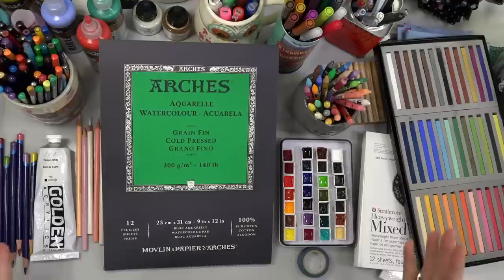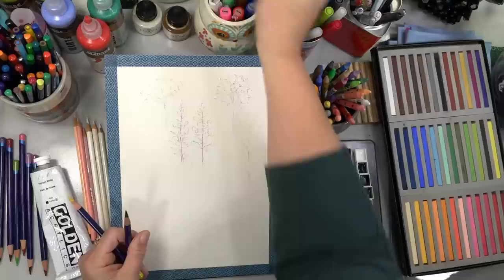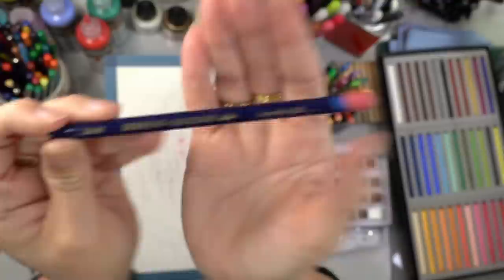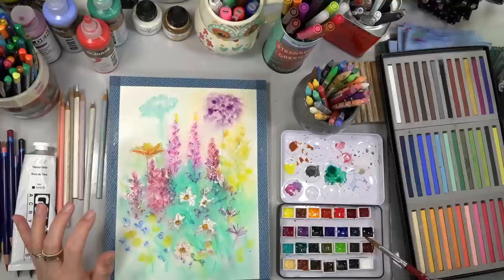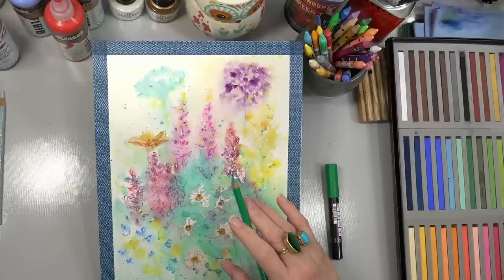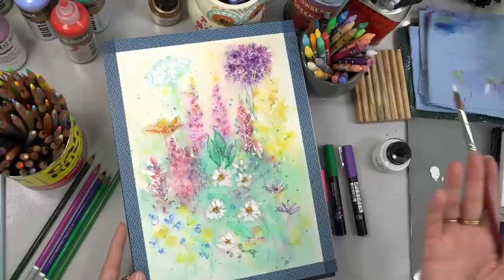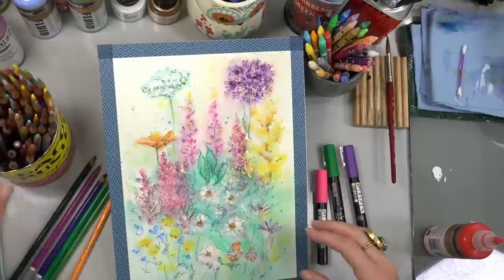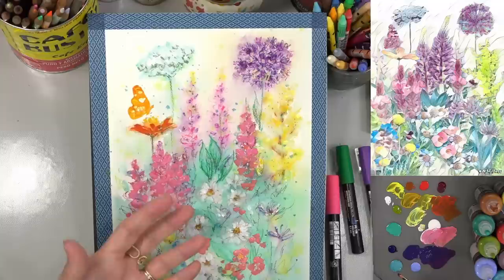Easy "Abstract Wildflowers" Mixed Media Artwork Using Paint, Pencils and Markers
We will be going over the basics of Mixed Media design and playing with different materials to create a beautiful abstract floral artwork.

Materials Used:
Amazon US Mixed Media Kit

9" x 12" Arches Watercolor or Strathmore Heavyweight Mixed Media Paper
Watercolors (Qor)
Charcoal or Pastel Pencils (CarbOthello)
Watercolor Pencils & Crayons (Derwent Inktense, Caran D'Ache Neocolor II)
Colored Pencils (Prismacolor)
Acrylic Markers (Uni Posca .7mm)
Acrylic Paints (Golden & Matisse Fluid)
Pastel (Prismacolor Nupastel)
Uni Rollerball Pens

Australian Sienna or Quinacridone Gold
Cadmium Yellow Light
Green Gold
Cobalt Teal
Quinacridone Magenta
Naphthol Scarlet (Red)
Titanium White

Acrylic Synthetic Brushes (and watercolor brushes in large round)
Princeton VelvetTouch #8 Long Round, #4 Round & 3/8" Angle
Princeton Heritage 3/4" Wash

Spray Bottle
Grey Matters Palette Paper or Posh Glass Palette

For Traceable Transfer:
Tracing Paper

Copyright info: NO COMMERCIAL USE WITHOUT LICENSE (Paint Party License can be purchased Design reference images are not to be copied or used without permission. Videos produced by Angela Anderson (angelafineart) are intended for PRIVATE USE ONLY or by non-profit community, home, church, and school groups. Feel free to embed the videos as is with attribution, but please do not alter, remove watermarks, re-upload or otherwise change the original video.  If you would like to sell your painting from this painting tutorial please include a reference on the back "Original tutorial by Angela Anderson" and give credit in all social media posts of the artwork. No sales of prints. No mass market sales (Etsy). Thank you. Some reference images are used under license from Shutterstock.com and not to be distributed or used without license.